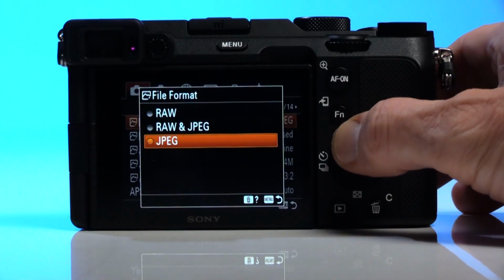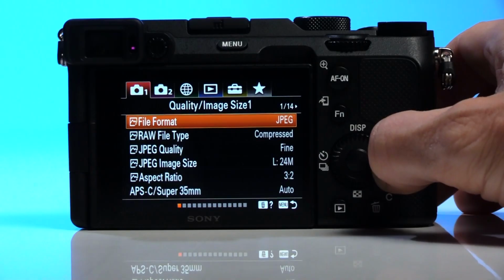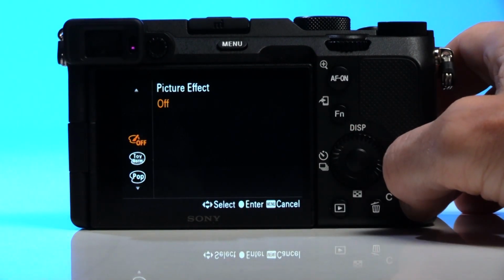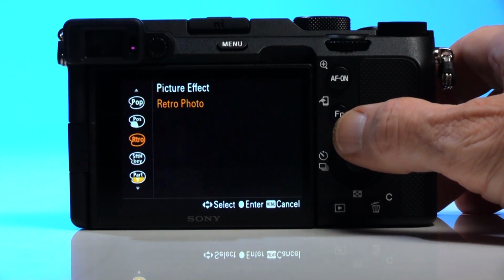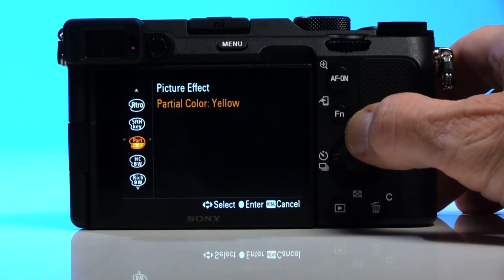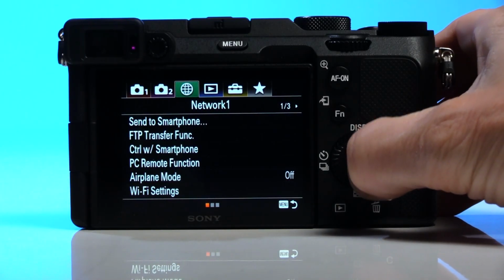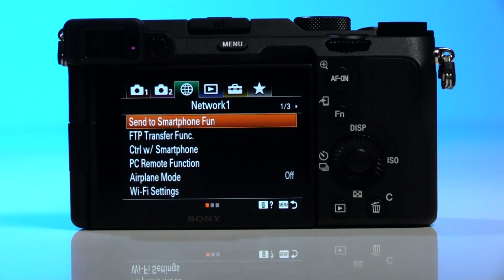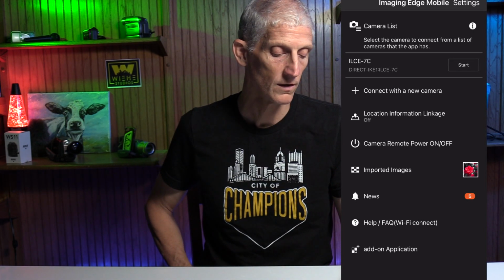5 Cool things to do with a Sony a7c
Learn 5 cool things to do with a Sony a7c.

Video Gear
Sony a7C
Canon XA 11
Tripod Magnus VT 4000
Tamron 28-75 f2.8 for Sony E Mount
Evo iPhone Gimbal
Go Pro Hero 9
Lexar 64GB Pro 2000x UHS-II SDXC Memory Card
Tiffen 67mm Variable ND Filter
Hoya 67mm alpha MC UV Filter
Hoya 49mm alpha MC UV Filter
Watson NP-FZ100 V2 Lithium-Lon Battery Pack (7.2v)
Sensei Pro 49-67mm Aluminium Step UP Ring

Audio Gear
Blue Snowball USB Mic
Sennheiser MKE 600 w/ Universal Mount
Rode WS11 Windshield for VideoMic NTG Mic

Lights
Genaray SpectroLED Essential 500LLD Daylight LED Light
Angler Collapsible Softbox 12x12